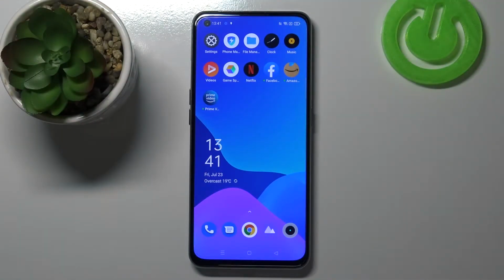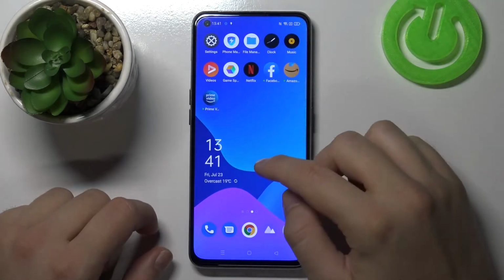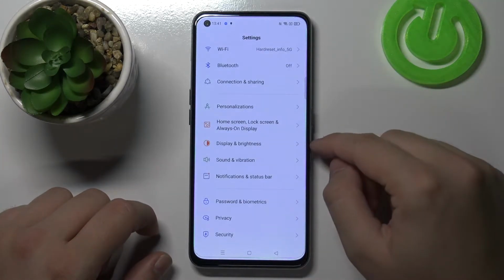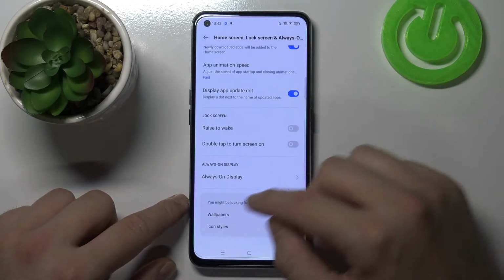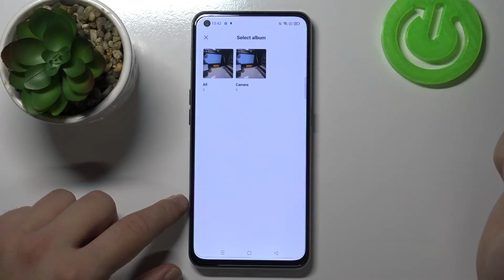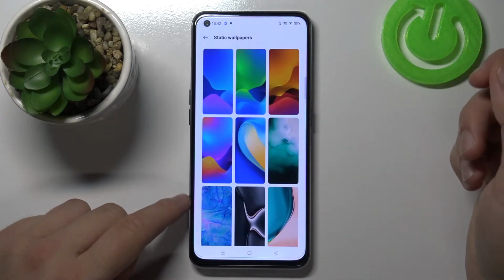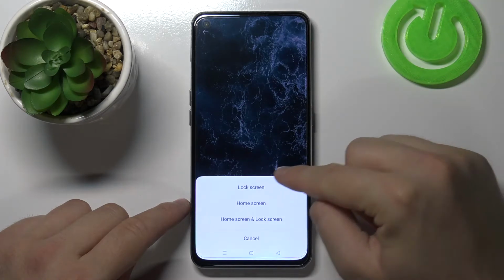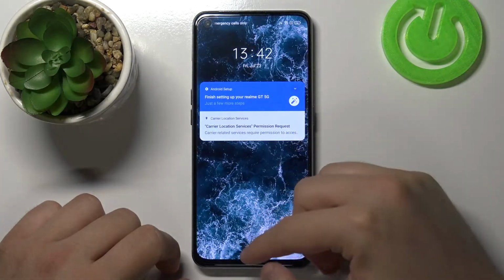How to Set Up Lock Screen Wallpaper on REALME GT 5G – Refresh Lock Screen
Learn more about REALME GT 5G
With our handy guide, you can choose a stylish Lock Screen Wallpaper for your REALME GT 5G. Get access to the main Lock Screen Customizations and get your new background by following our expert's instructions. If you need more understandable and detailed instructions - they're waiting for you above.

How to set up Lock Screen Wallpaper on REALME GT 5G? How to change Lock Screen Wallpaper on REALME GT 5G? How to find Wallpaper Gallery on REALME GT 5G? How to refresh Lock Screen Display on REALME GT 5G? How to change Lock Screen on REALME GT 5G? How to choose Wallpaper for Lock Screen on REALME GT 5G? How to set up Wallpaper Only for Lock Screen on REALME GT 5G? How to Manage Lock Screen Design on REALME GT 5G? How to Adjust Lock Screen Settings on REALME GT 5G?